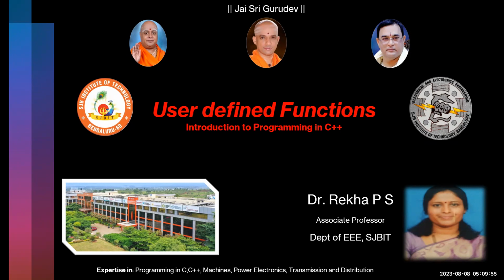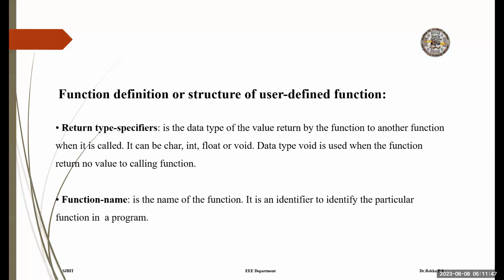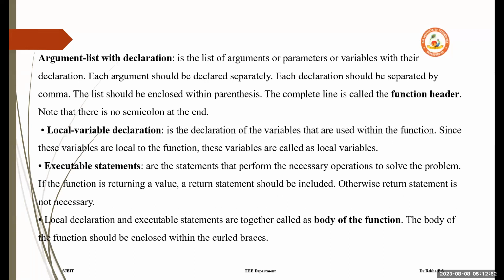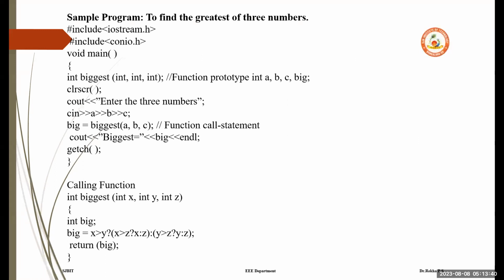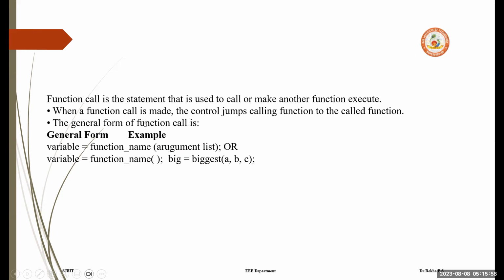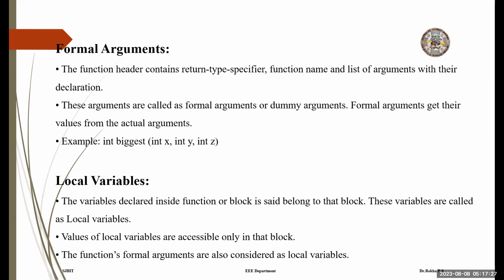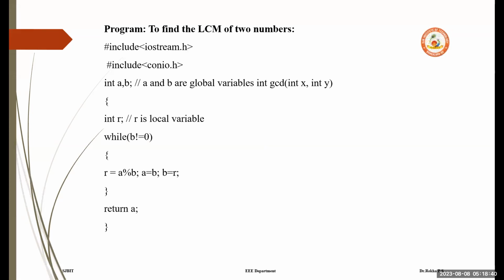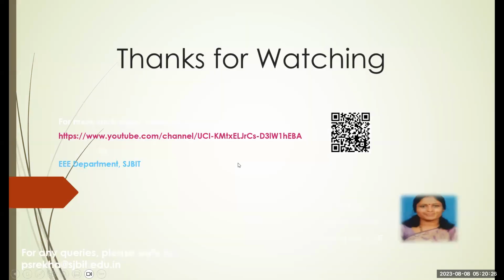User defined Functions in C++